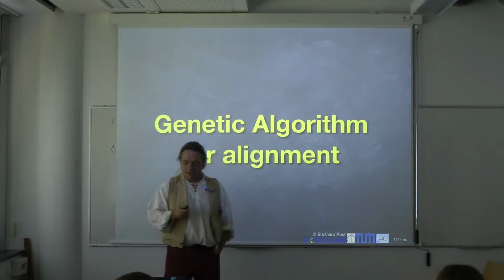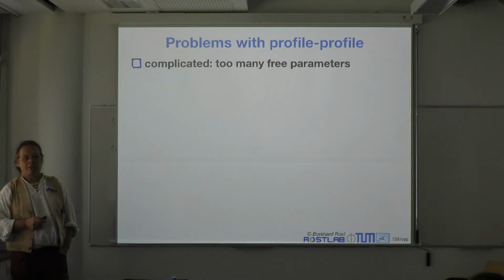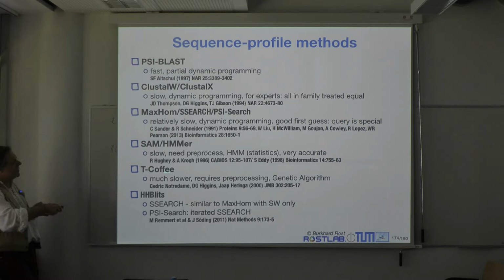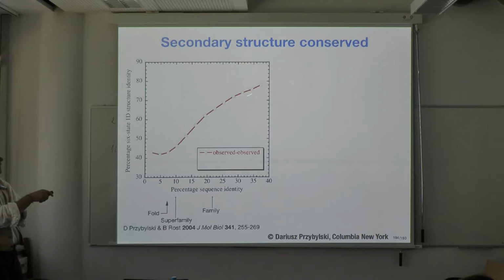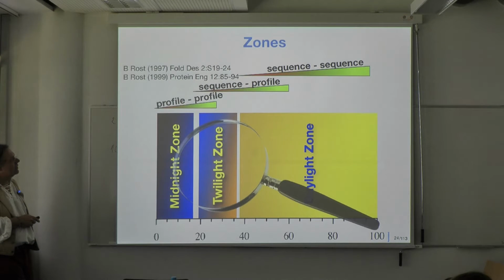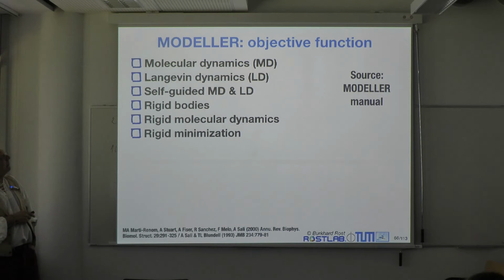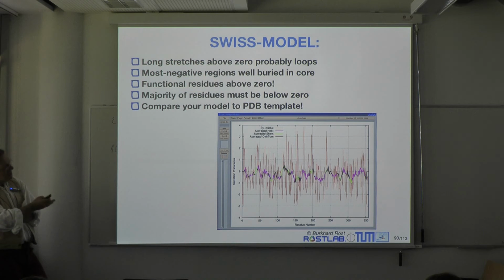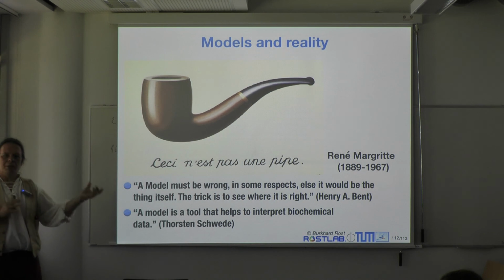Protein Prediction 1 for Bioinformaticians - Lecture 5 "Comparative Modeling 1"